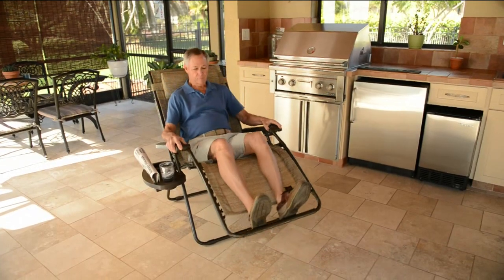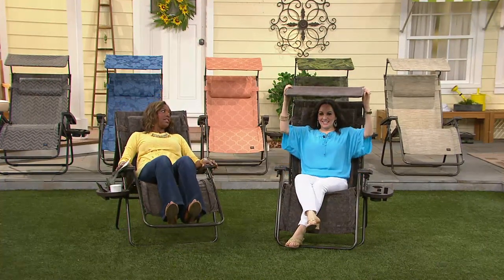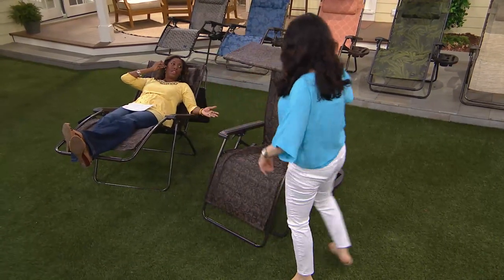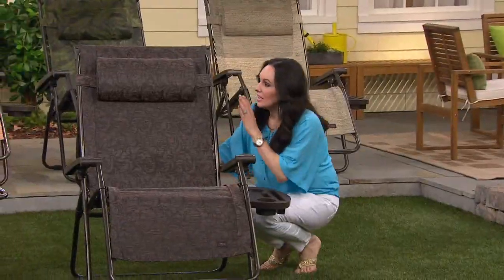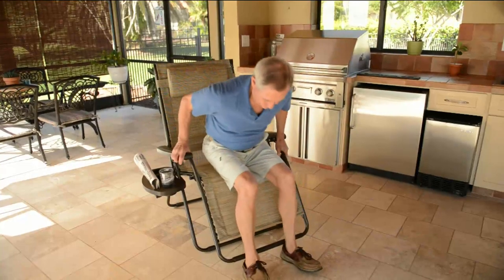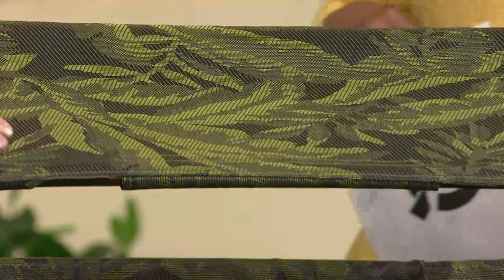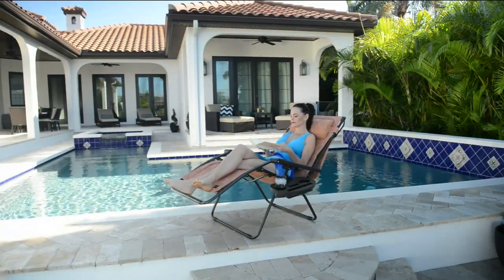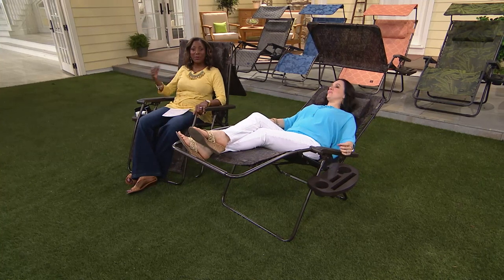Bliss Hammocks Deluxe XL Gravity Free Recliner with Canopy & Tray with Nancy Hornback